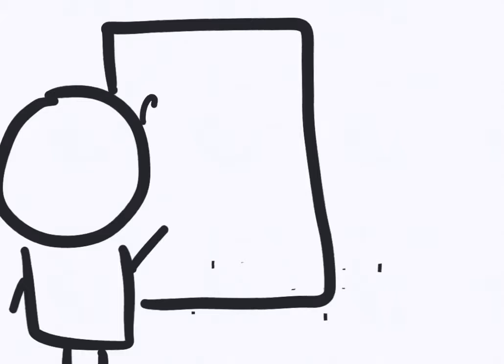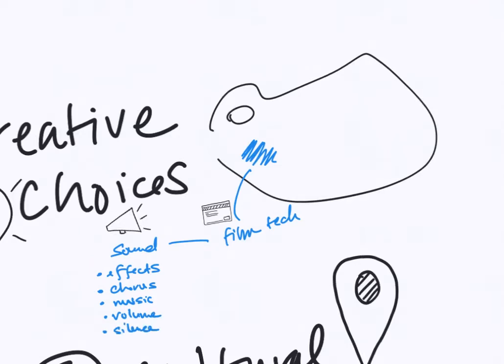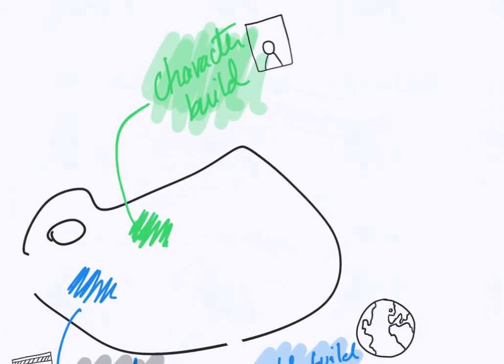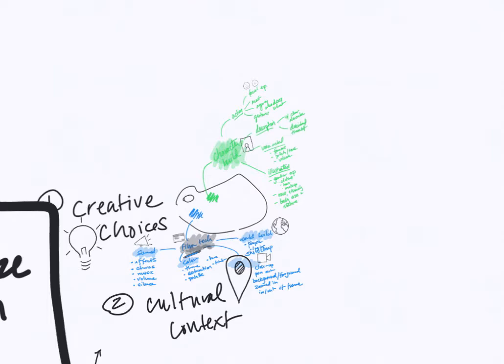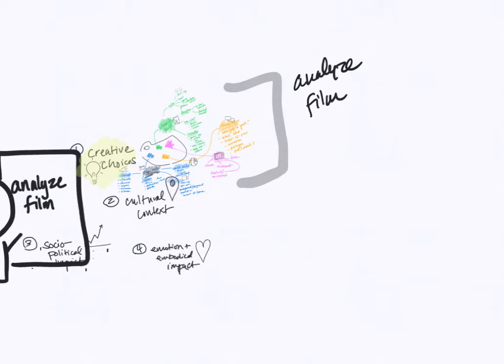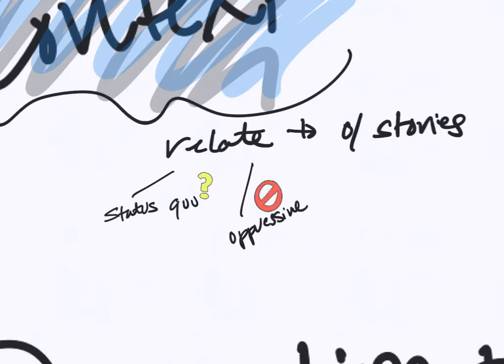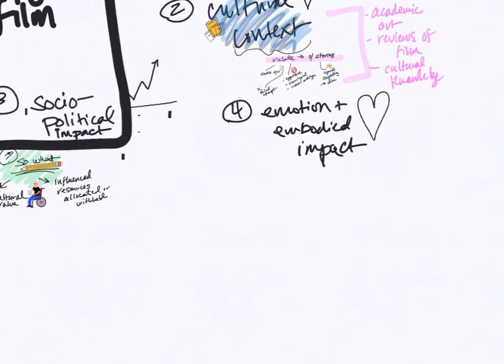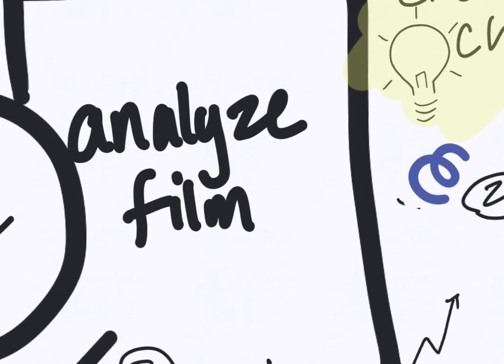Analysis 101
Please watch this lecture to help you think about how you might write an analysis for Assignment 3.